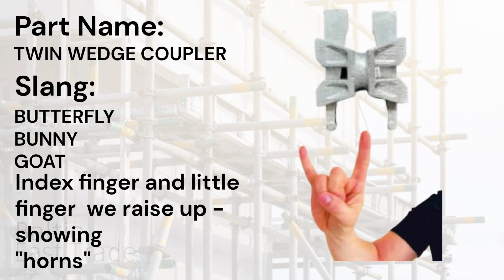Learn scaffolding material parts names and gestures with examples.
Most popular Layher allround scaffolding material components names with pictures and gestures examples.